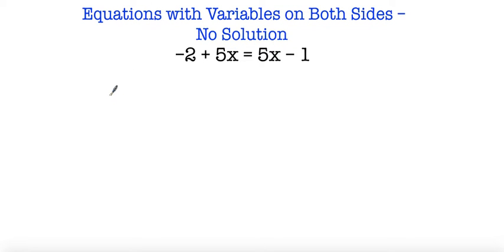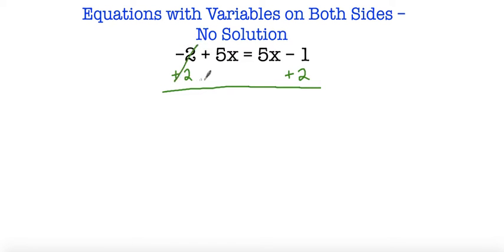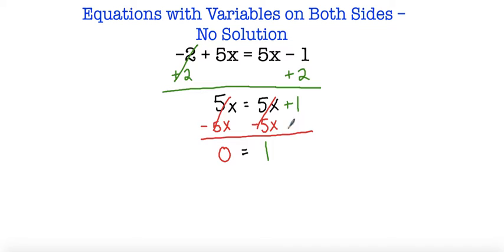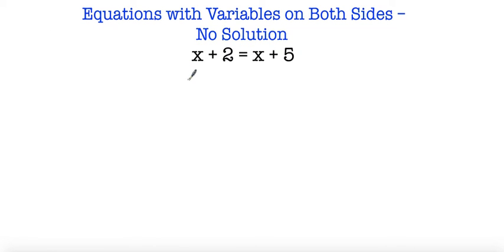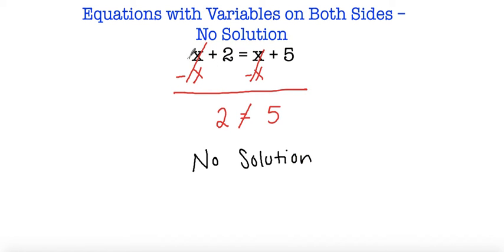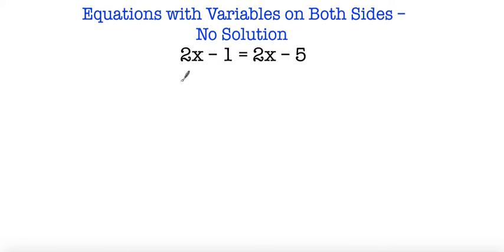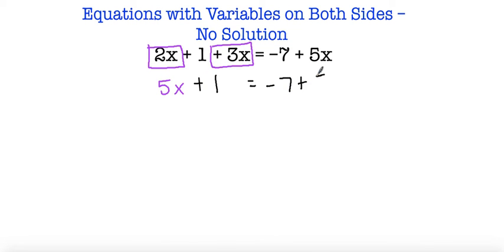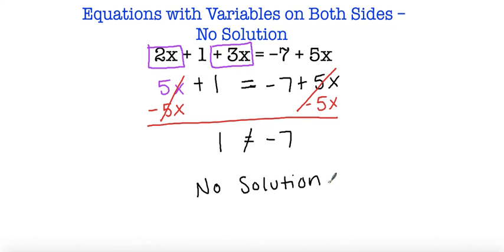Equations with Variables on Both Sides - No Solution